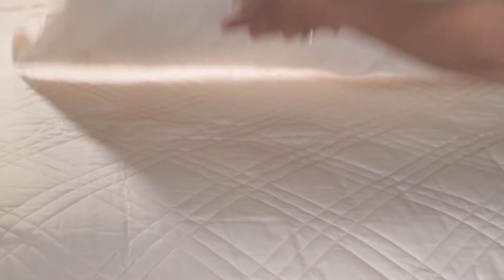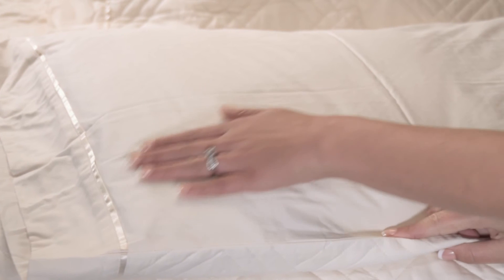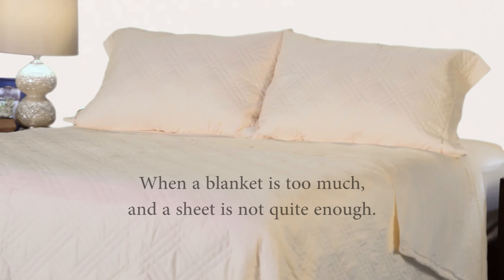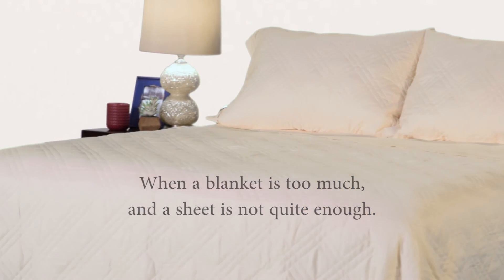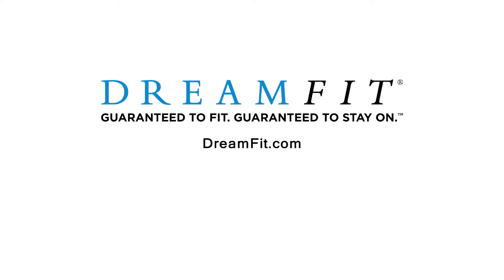DreamFit - Quilted Sheets